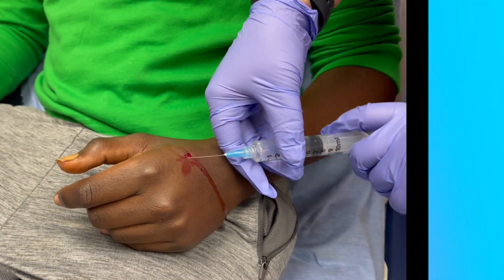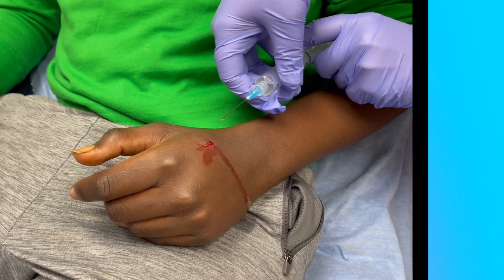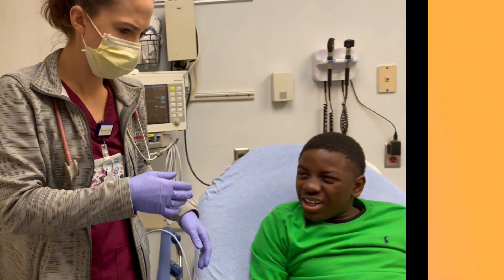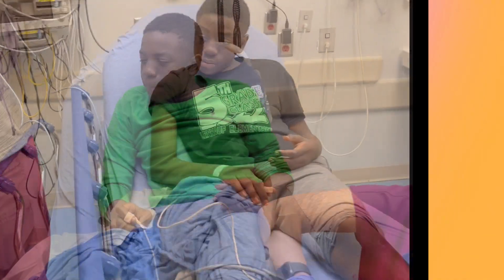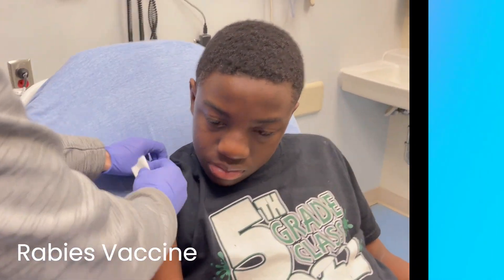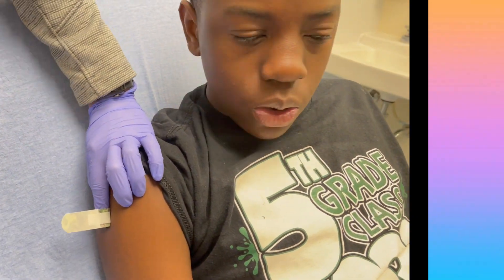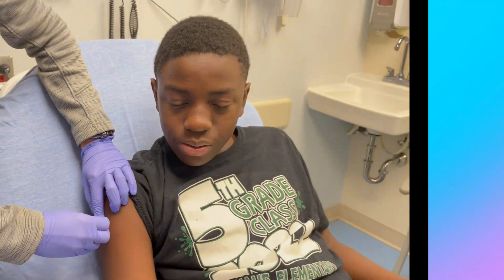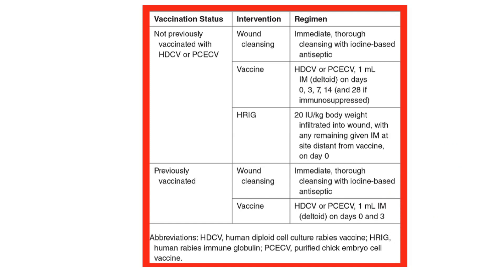Rabies Vaccine and Immunoglobulin for Dog Bite Emergency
This is a short teaching video on how to administer rabies vaccine and rabies immunoglobulin.  The patient was bitten by a dog that could not be identified just prior to coming to the emergency department.